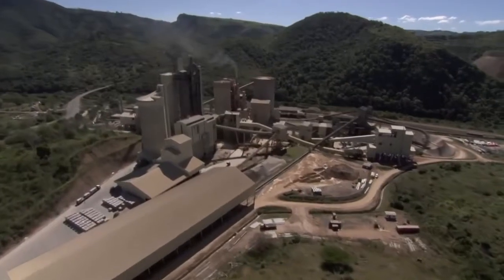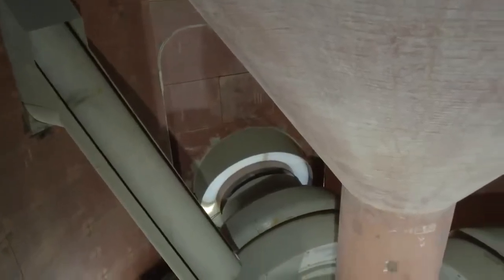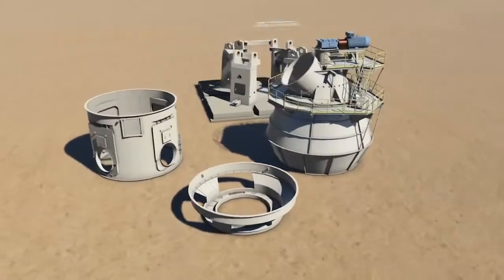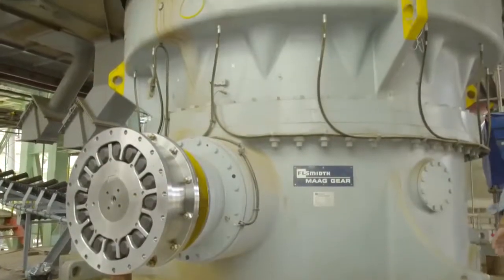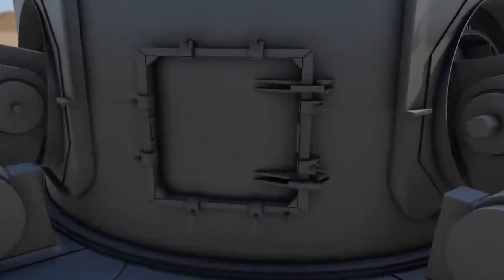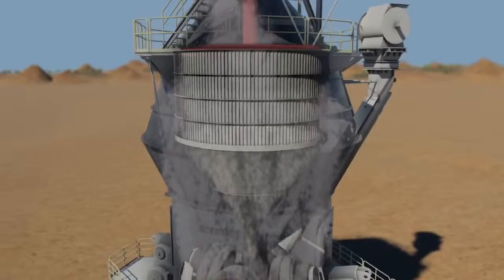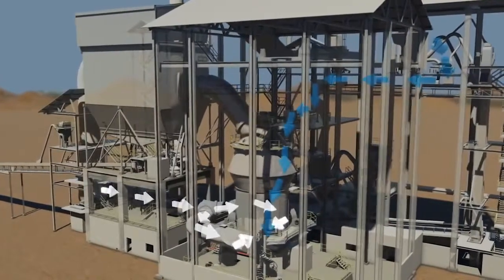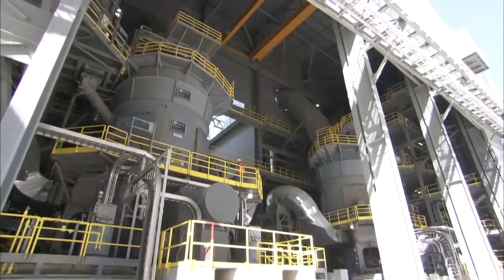FLSmidth OK™ mill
The OK™ mill combines the drying, grinding and separation processes into just one unit, which simplifies the plant layout. And because it operates at a low noise level, outdoor installation is feasible – substantially reducing civil construction costs and improving the working environment. Compared to ball mills, the OK™ mill can produce better or equivalent cement quality.

BCC has been supplying hardfacing services for VRM mills since 2014.